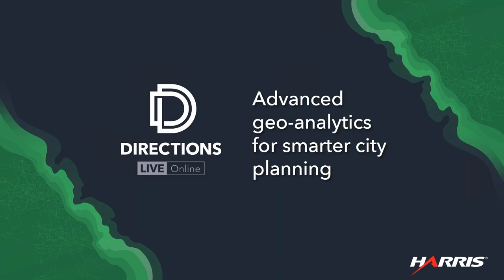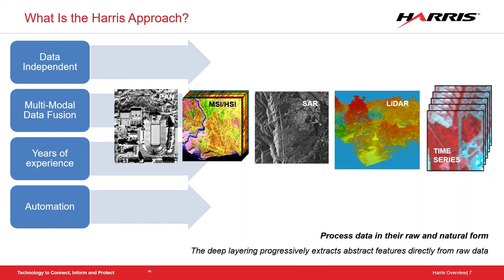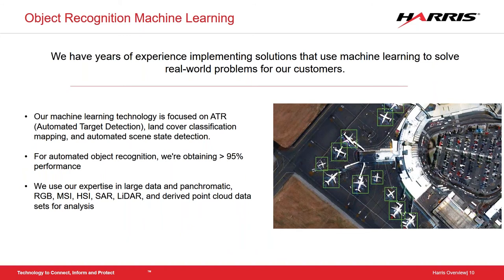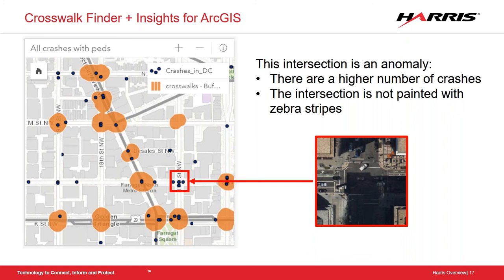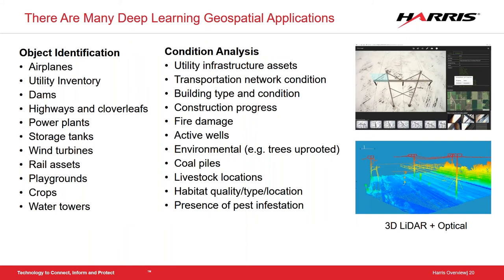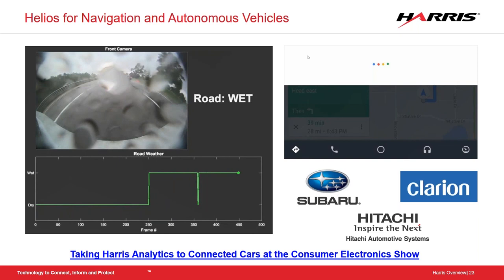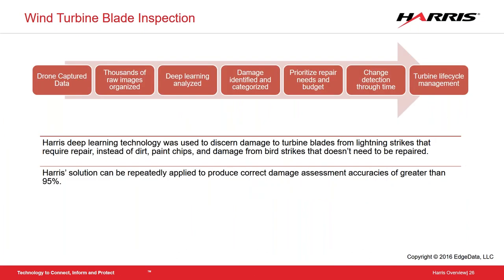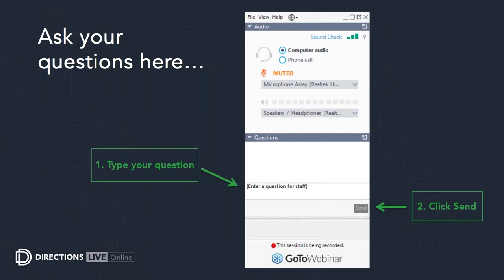LiDAR and advanced geoanalytics for smarter city planning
Cherie Muleh of Harris Geospatial shares how in-depth knowledge of advanced geospatial analytics, machine learning, and remotely sensed data drives smarter city planning.